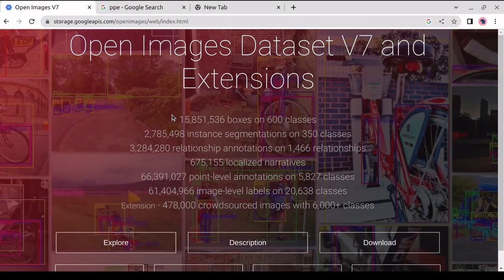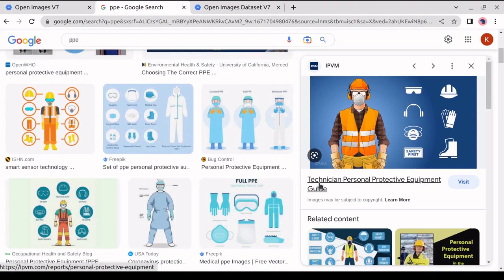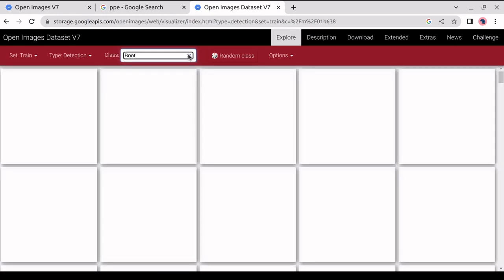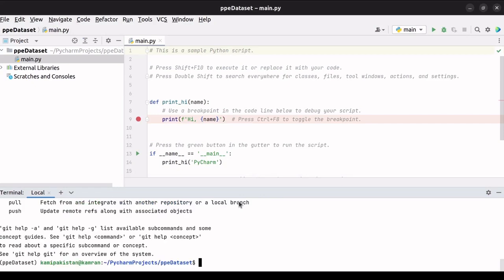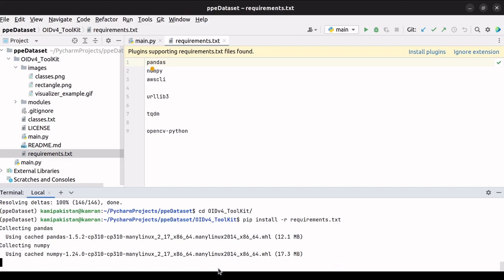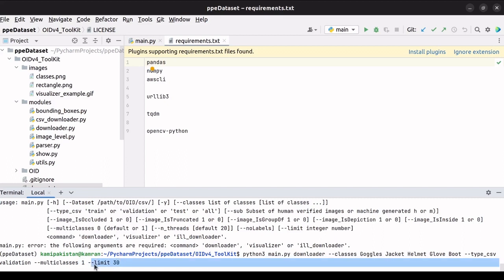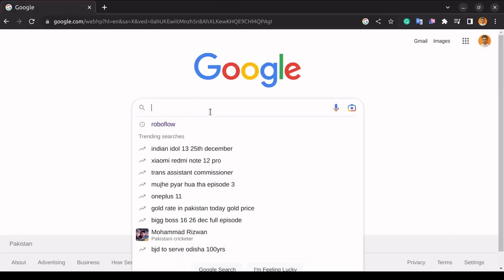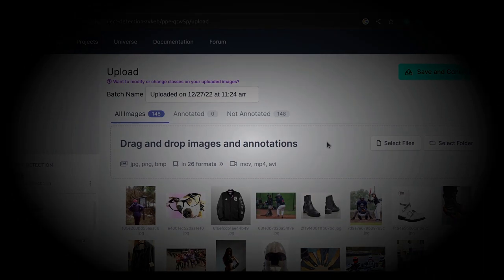YOLOV7: Data Collection for Custom Model Training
Welcome to our YouTube tutorial on YOLOv7! If you're eager to train your own custom object detection model using YOLOv7, this video is the perfect guide for you. Data collection is a crucial step in building accurate and efficient models, and in this tutorial, we'll walk you through the process of gathering and preparing your dataset. From selecting the right images and labeling objects to augmenting data for improved generalization, we'll cover it all. YOLOv7 is a state-of-the-art deep learning algorithm known for its real-time performance and accuracy, making it an excellent choice for various applications. Whether you're an aspiring AI enthusiast or a seasoned developer, join us on this exciting journey of data collection and custom model training with YOLOv7. Let's get started on building your very own powerful object detection system! Happy learning!